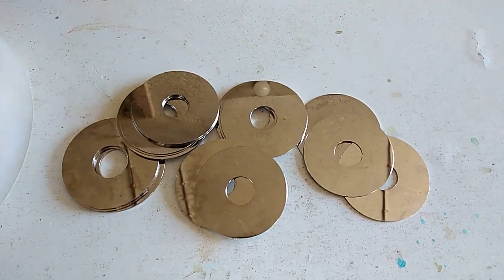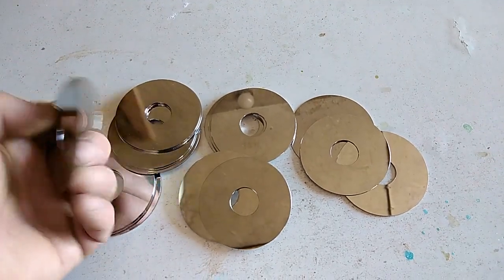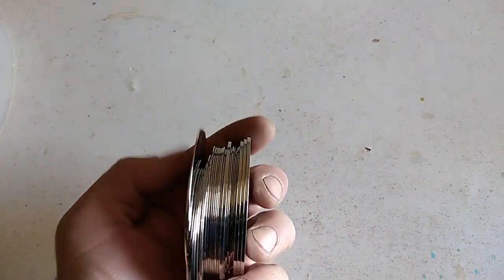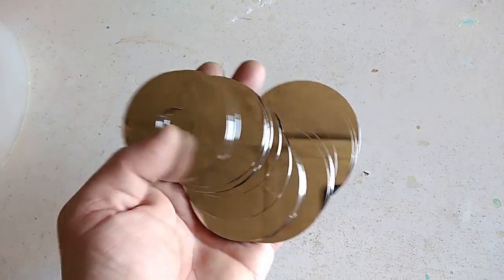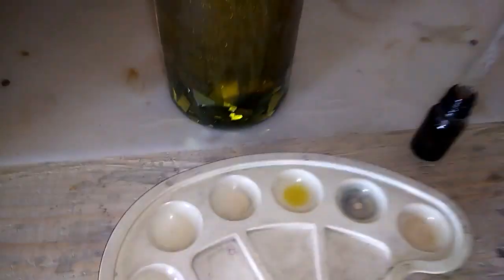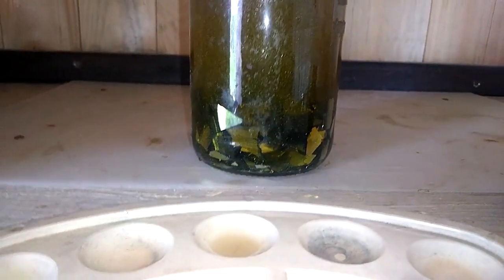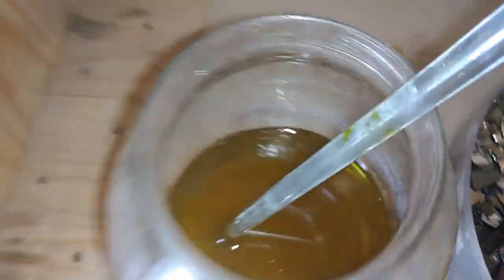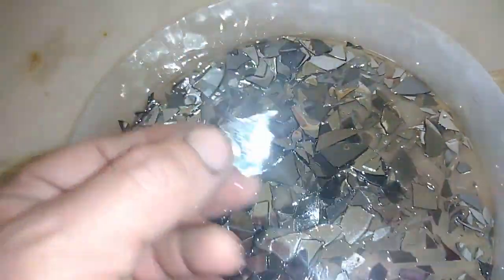Laptop Hdd plates for Platinum-Experiment-failure!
Hy freinds,today i try to test some laptop hard drive plates for platinum but im not menage to recover any Pt from it.Look my video and see how i try to doit.Laptop Hdd is from glas and that is making dificult to remowe plating from it.Stuborn material for shure!!!